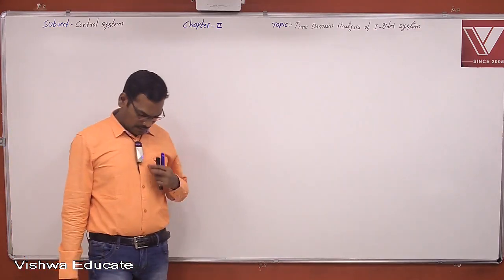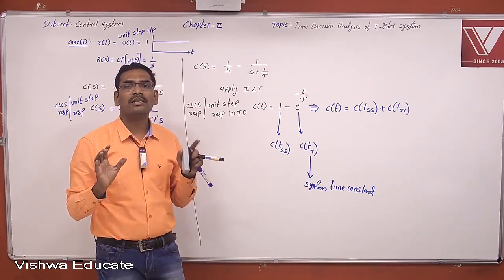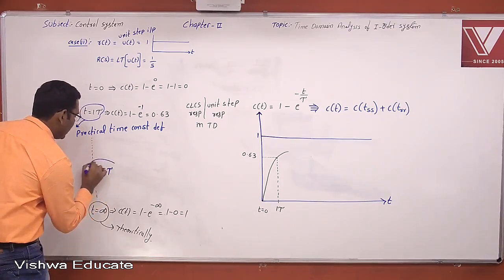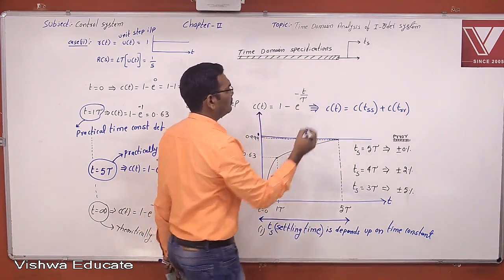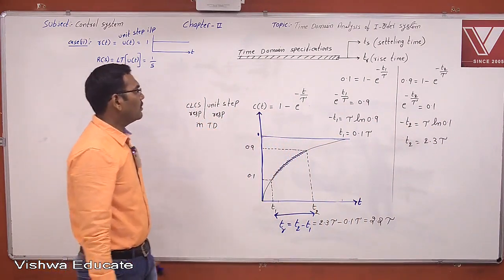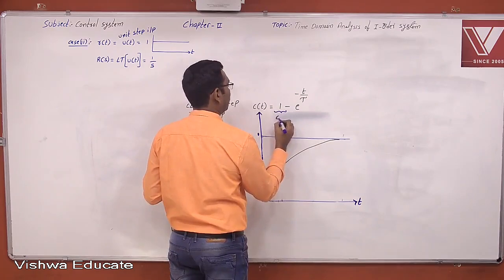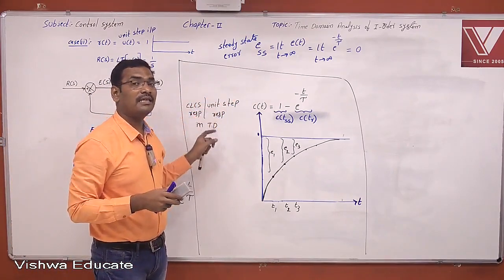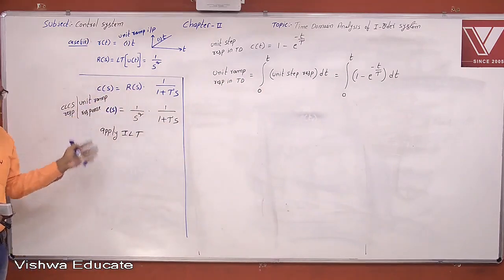GATE 2026 | Control Systems | Time Domain Analysis of I- Order System 1 | Prof. Ravi Kumar